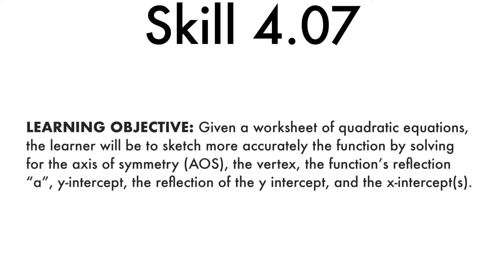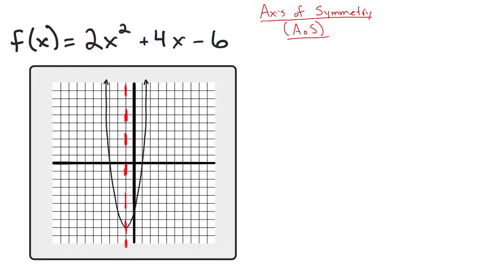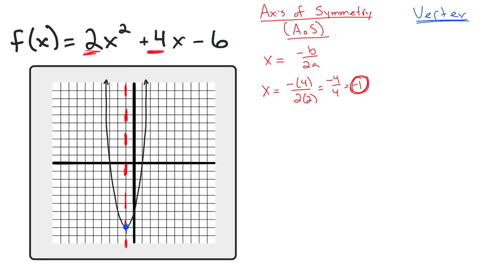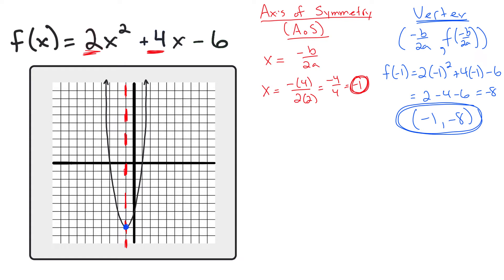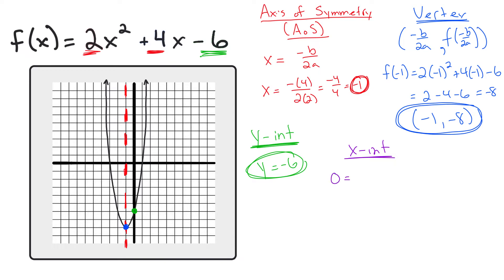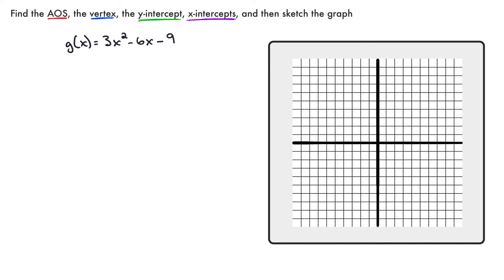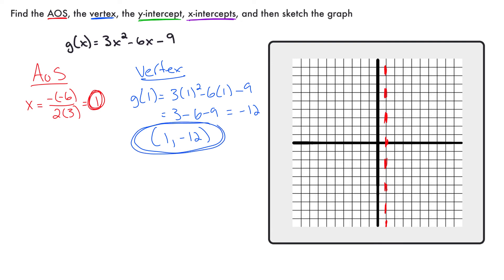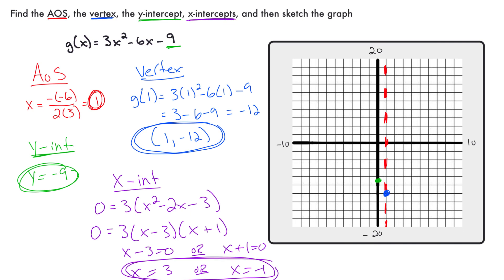A2 Skill 4.07 - Graphing Quadratic Equations with AoS, Vertex, Y-Intercept, & X-Intercepts